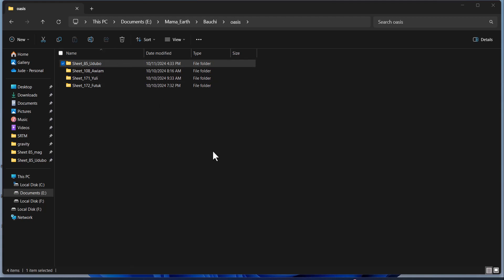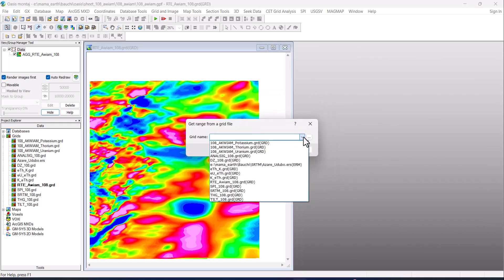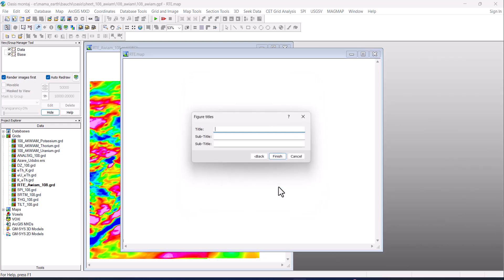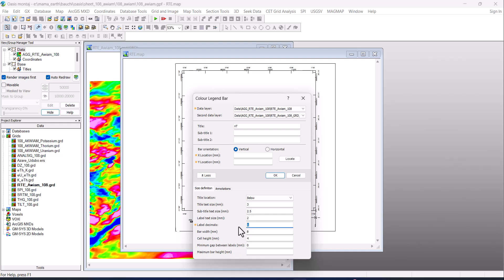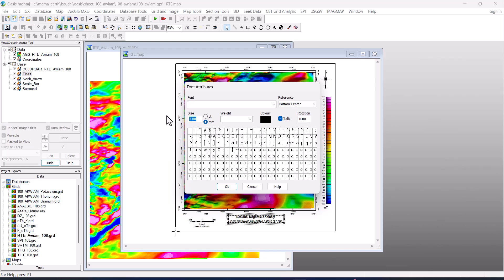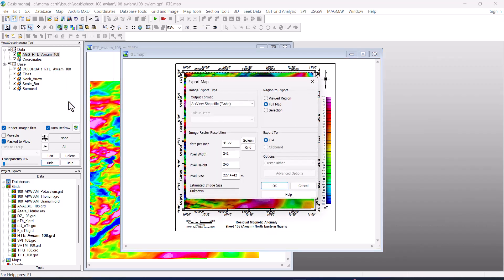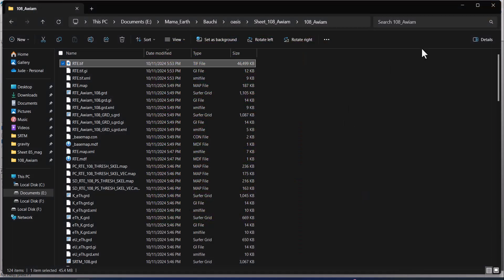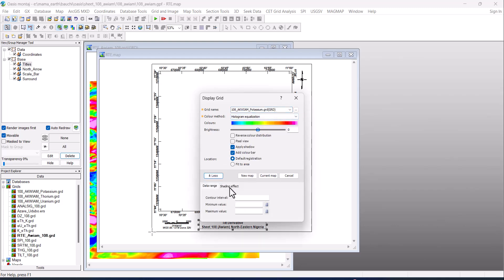Make Stunning Geoscience Maps with Oasis Montaj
Want to create professional-looking geoscience maps without the headache? In this video, I’ll show you how to use Oasis Montaj to turn raw geophysical and geological data into stunning, publication-ready maps. Whether you’re a geologist, geophysicist, student, or just curious about mapping, this tutorial will help you level up your skills!
Here’s what you’ll learn:
1. How to import and visualize your data
2. Choosing the right color scales and contouring techniques
3. Customizing labels, grids, and legends for clarity
4. Pro tips to make your maps stand out
I have kept things simple and practical, so by the end of this video, you will be able to create clean, professional maps for reports, research, and exploration projects.